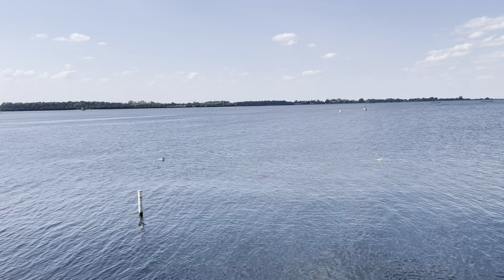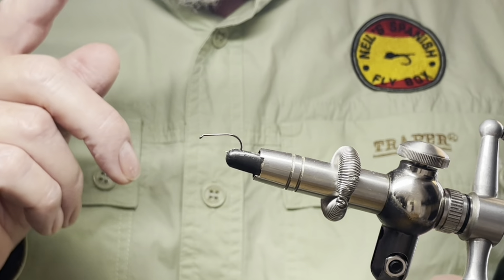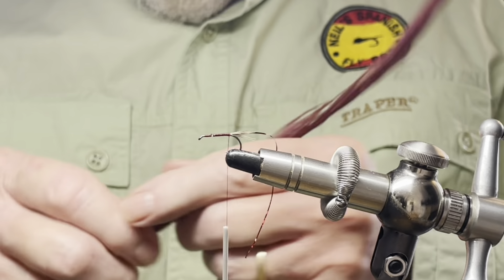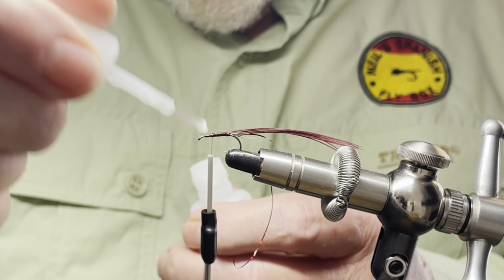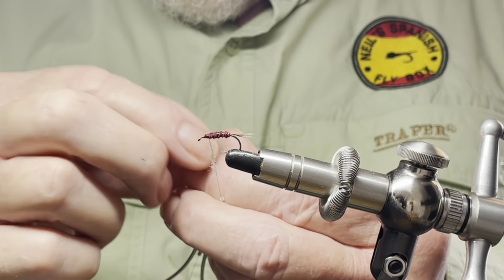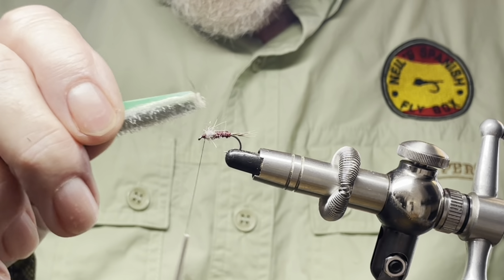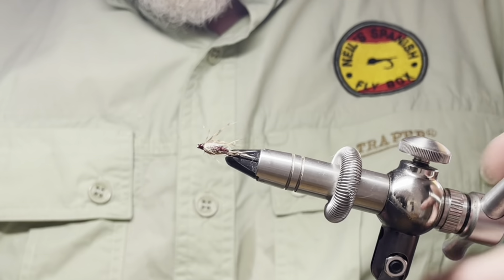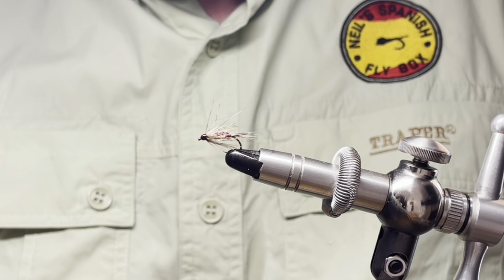Embalse de Hanningfield, Inglaterra, más una ninfa para pescar ello.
I have received no favour or payment from Hanningfield Reservoir.

I have fly fished in Spanish competitions for 9 years, on rivers and still water, learning a great deal about the Spanish way of fishing and the flies that
are used.